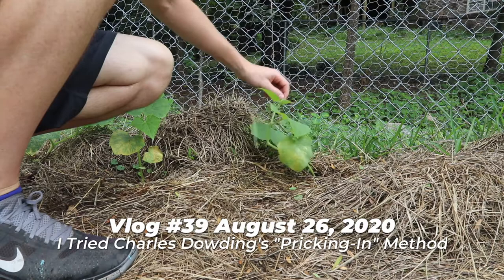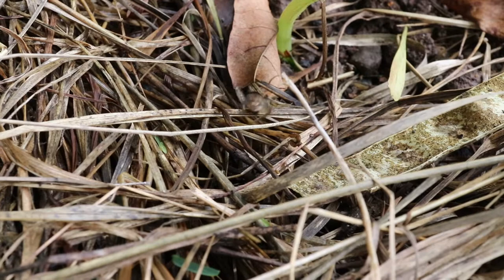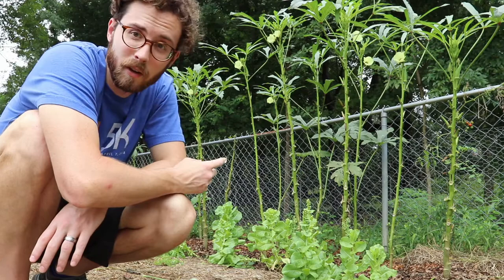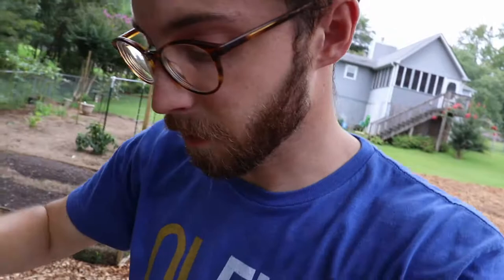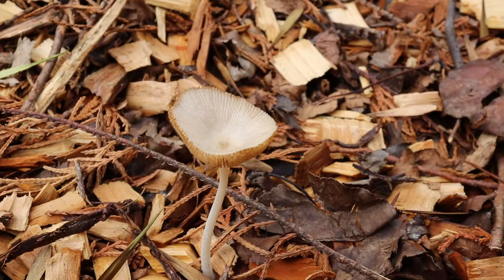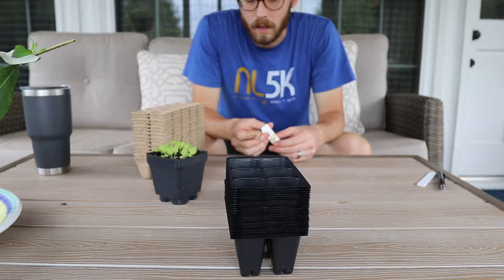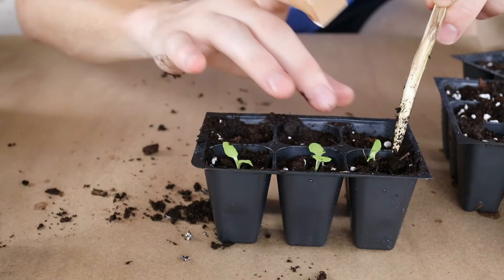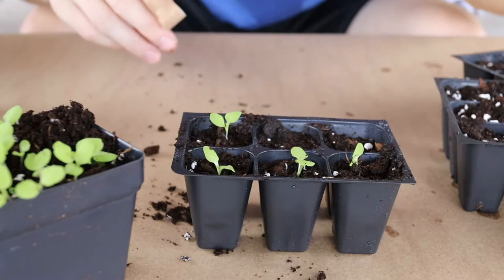I Tried Charles Dowding's "Pricking-In" Method with Lettuce Sprouts \\ Vlog #39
I flipped the compost pile again today. Mainly I wanted to make sure the mouse didn't return. No mouse. So that's good.

Then, I attempted to do Charles Dowding's "pricking-in" method to separate out the Tom Thumb lettuce seedlings into individual spots. This is so that it will be much easier to transplant them into the ground when they are ready. Basically, you sow a bunch of lettuce seeds in one container. Then, once you have a bunch of sprouts, you pick out the strongest ones to transplant - or "prick-in" - into a new tray with individual slots.
I really like this method and it really isn't too difficult!